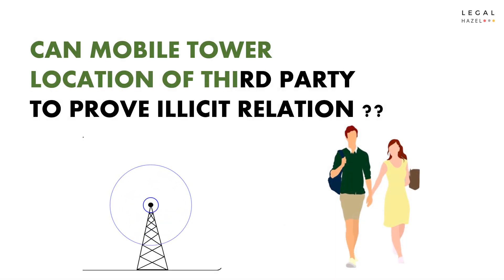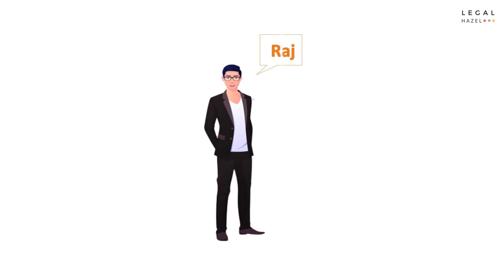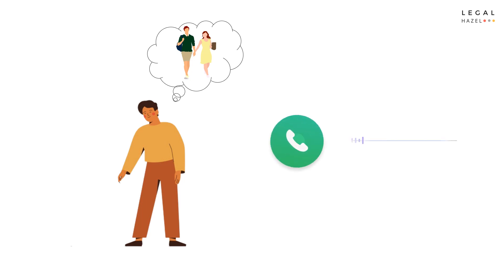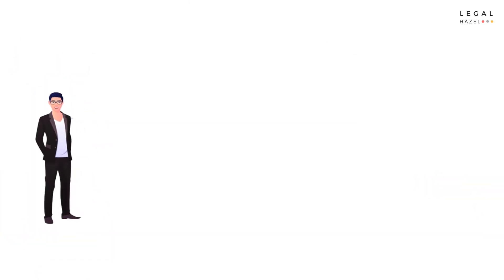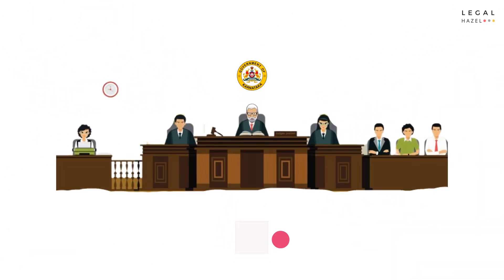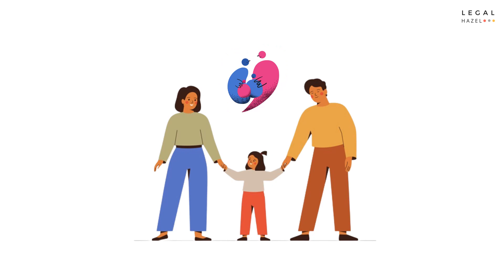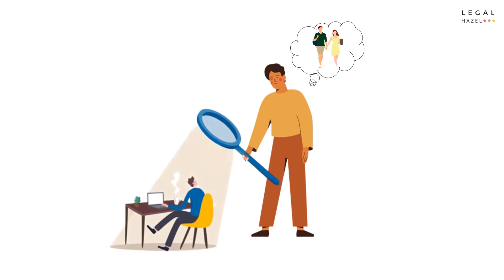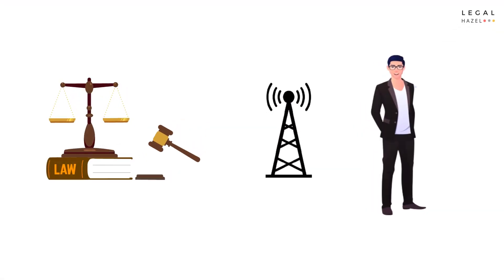CALLS RECORDS/TOWER LOCATION TO PROVE ILLICIT RELATIONSHIP? | CASE STUDY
The video illustrates the case of Vishwas Shetty v. Preethi K. Rao, decided by Karnataka High Court through interesting and aesthetic animation.

Thanks a ton for watching the video